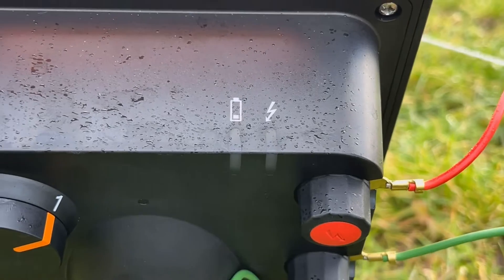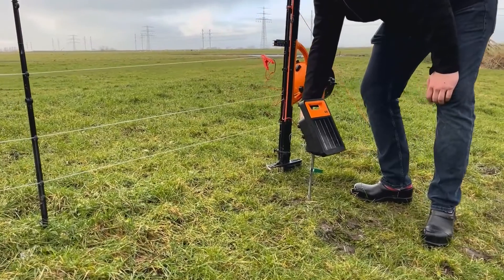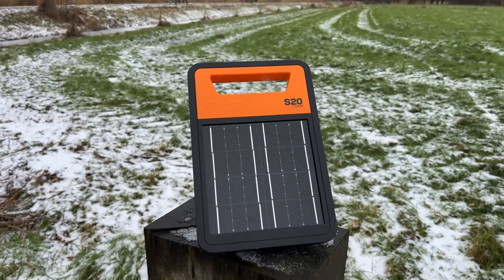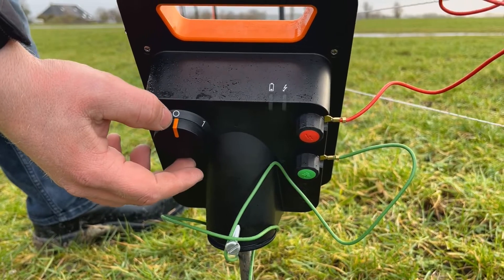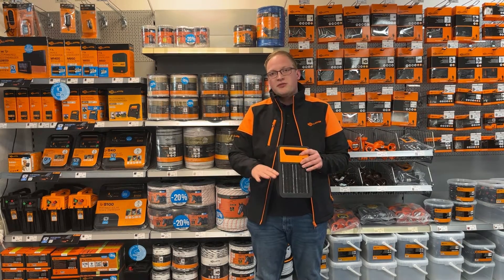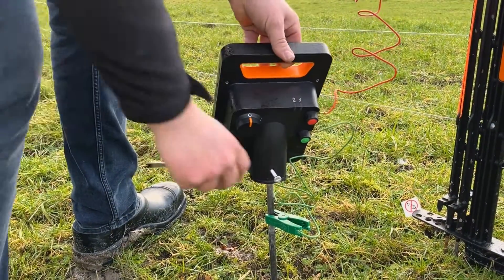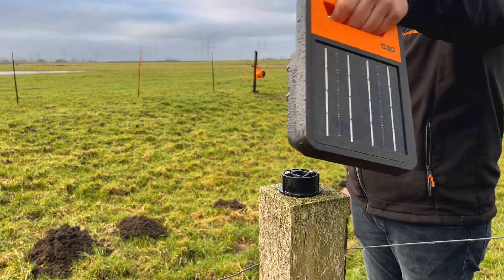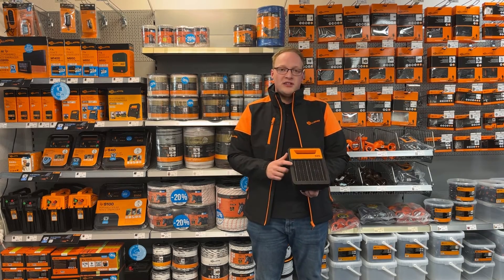The Gallagher S20 & S30 Lithium charge 3x faster and last 3x longer: Reliable in all seasons!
The innovative S20 and S30 Lithium are 0.2/0.3-joule solar fence energizers with a lithium battery. This technology guarantees a 3 times longer life span and reliability. Weighing less than two kilos and with an extremely compact size, these models are convenient. Thanks to a larger solar panel and smart battery management system, the battery charges 3 times faster. Reliable in spring, summer, autumn, and winter!